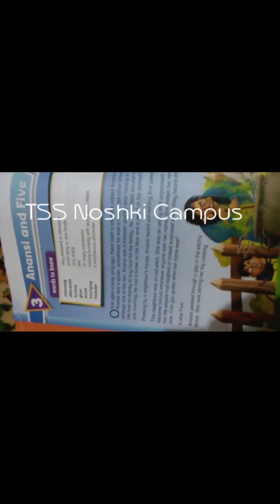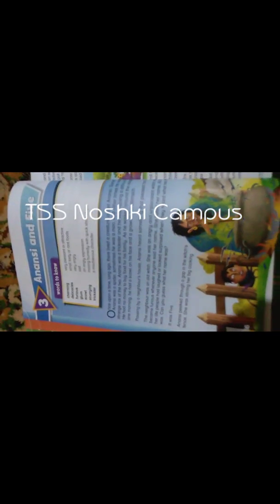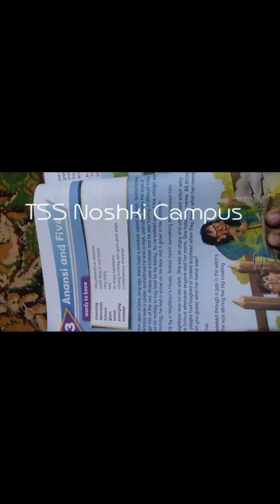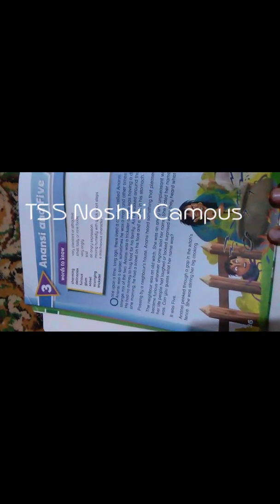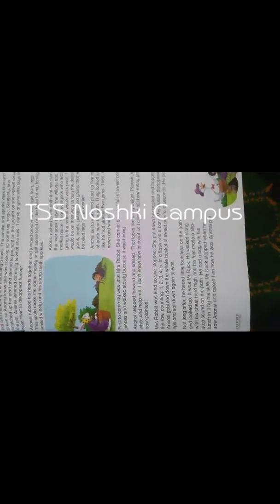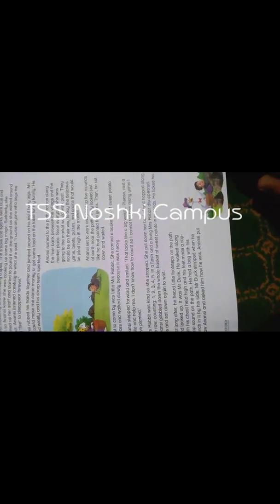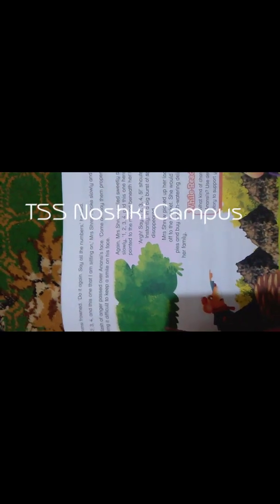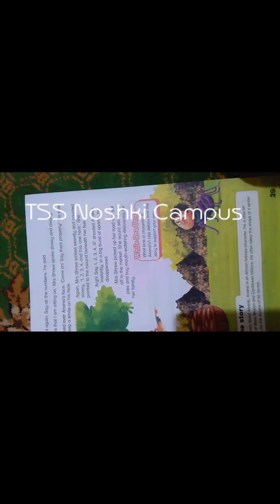Class: 4th Subject: English Unit#3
Unit #3: Anansi and five
Lecture by Ms Mahrang Obaid